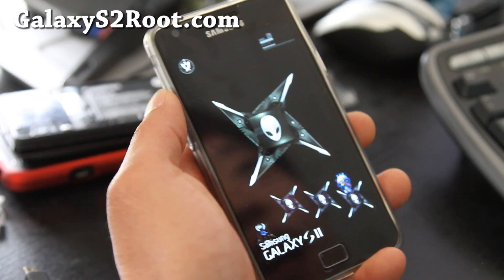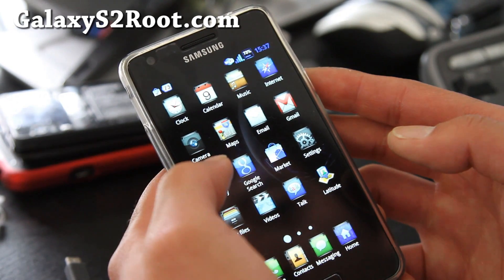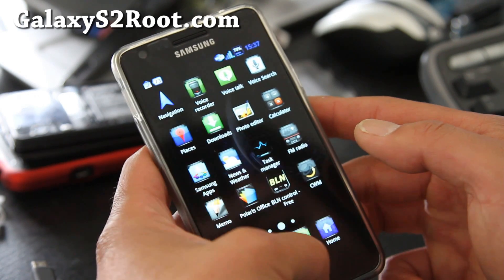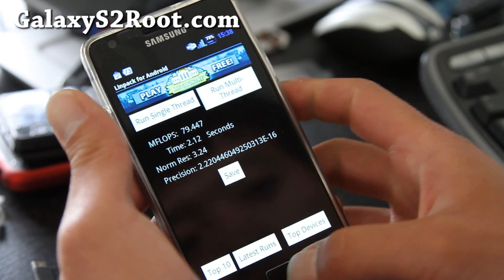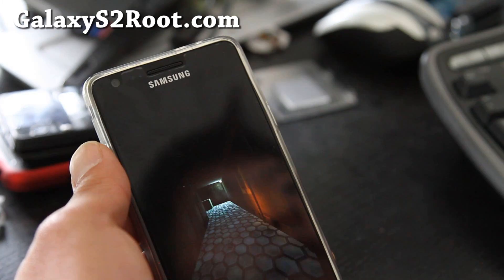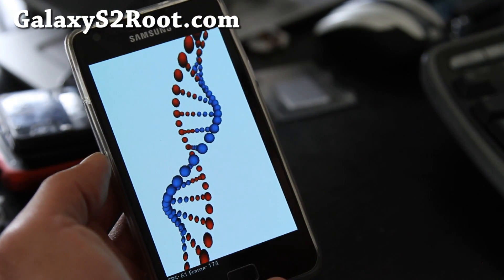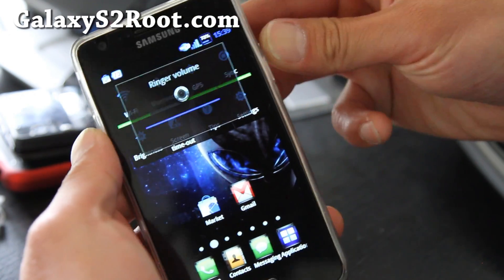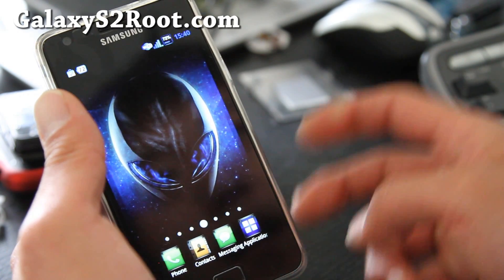Alien ROM for Galaxy S2!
Here's Alien ROM for Galaxy S2!

I use Canon 7D on all my videos, you can see review of my YouTube camera setup